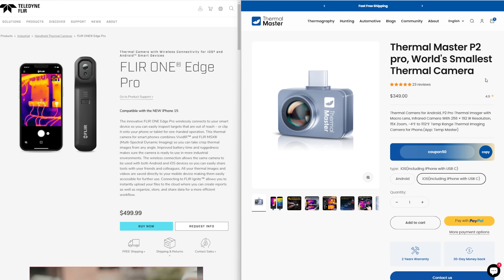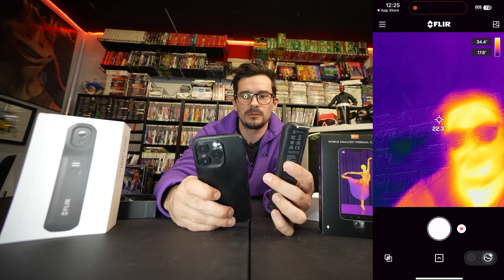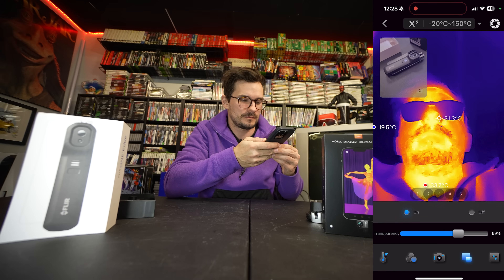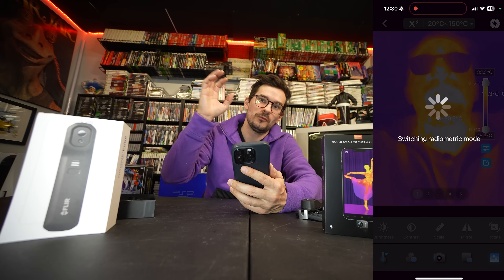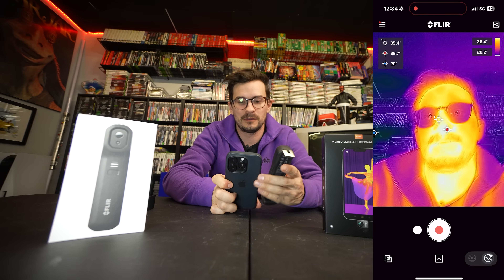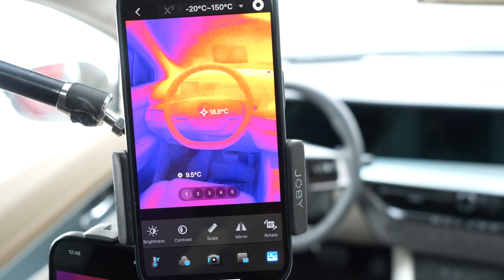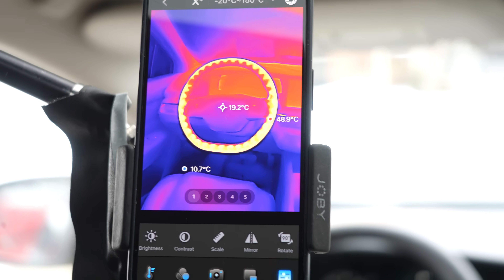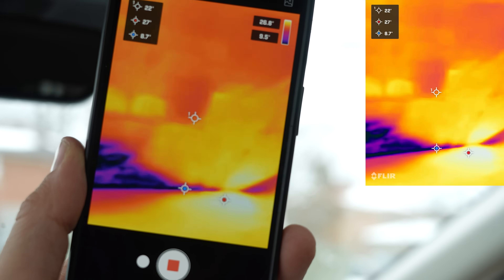Thermal Master vs Flir Thermal Camera Comparison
Flir one Edge Pro vs Thermal Master P2 Pro thermal camera comparison Review.

I test out both thermal cameras to see which one looks and works better!